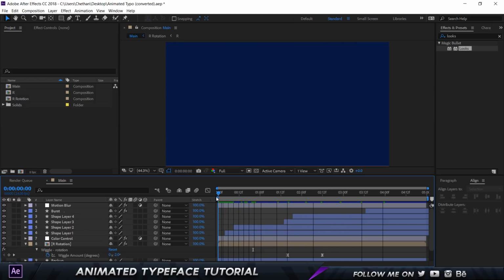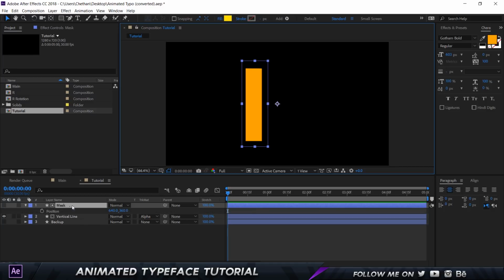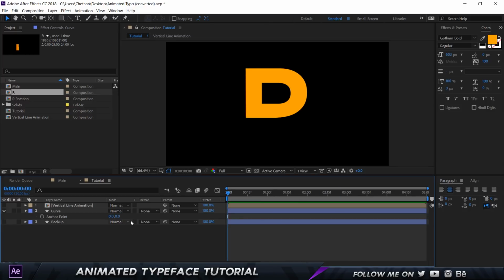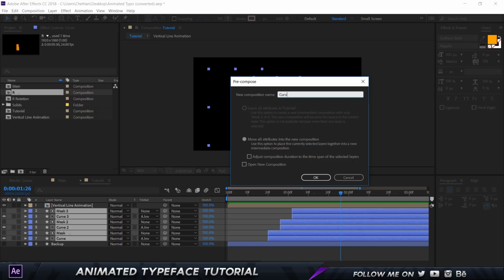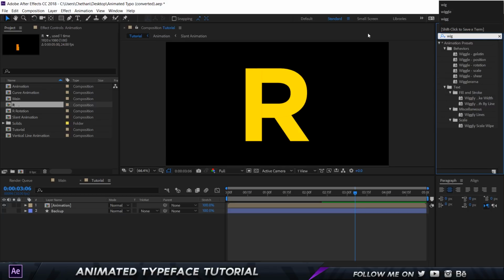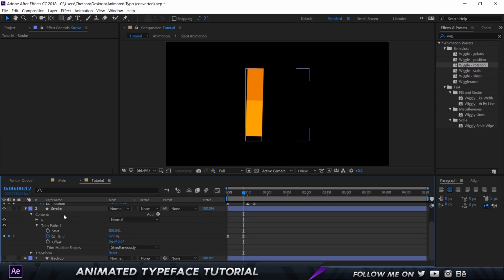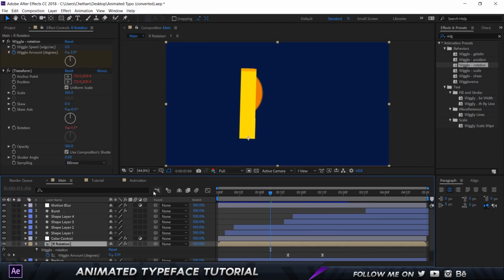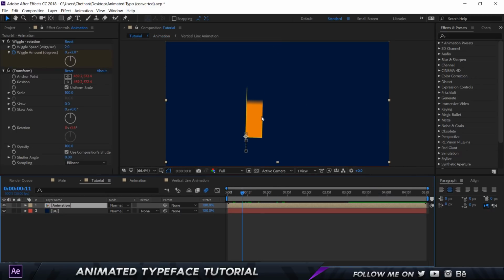Create an Animated Typeface in After Effects CC 2018 - Tutorial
Checkout my Design Course on Udemy:
In this Tutorial I will be teaching you guys to create an Animated Typeface in After Effects CC. I will be creating the animation for the Letter R as it is one the most complex letters to animate.

When creating an animated typeface it is important to visualize the flow of the animation.

We will create the Animated Typeface without using any 3rd party plugins in After Effects CC. We will start by choosing a font and creating the text layer with the Letter R. Then we will have to create it into a shape layer to edit the anchor points. We then have to animate 3 different parts of the letter and offset them. To enhance the Animation we will then add Speedlines, Wiggle, Strokes and Bursts to make it look more dynamic. Finally we will add Motion Blur to make it look realistic.